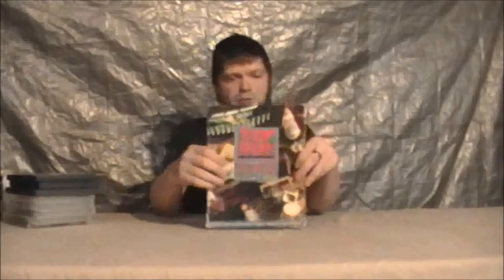Recent Pickups 9/8/2013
Jay Jenness shows of some new items to add to his collection, including a classic Nintendo Player's Guide.